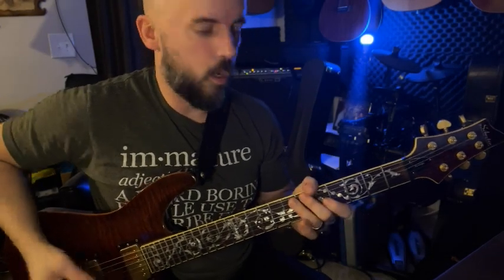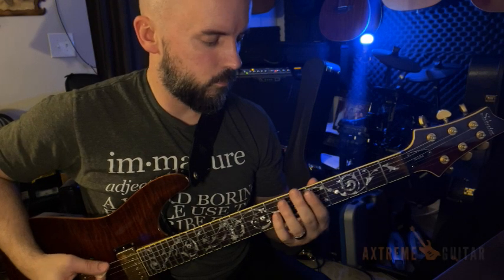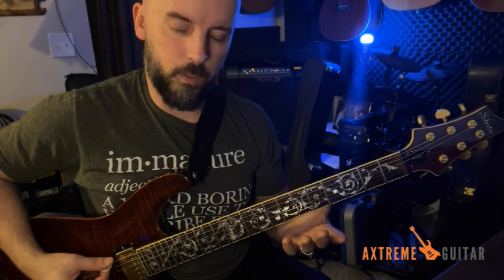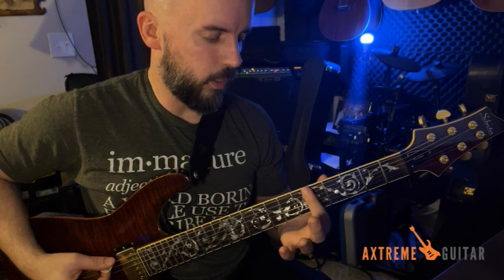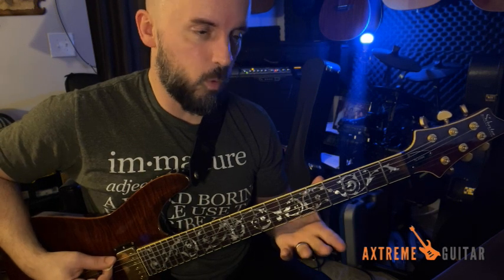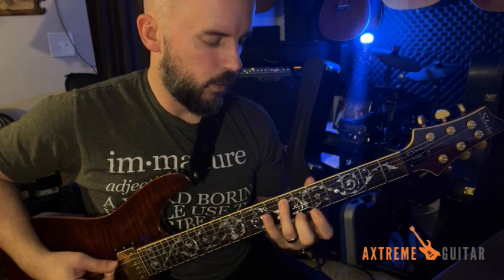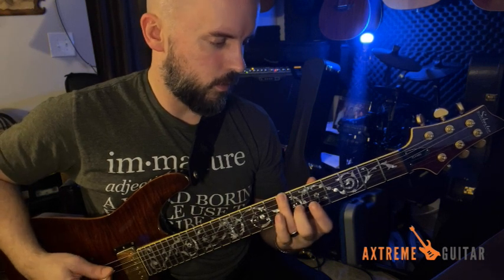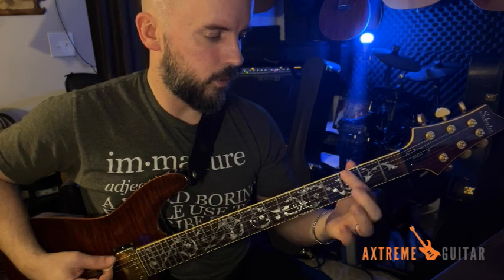Short Awesome Riff, Not Hard to Learn Linkin Park, One Step Closer